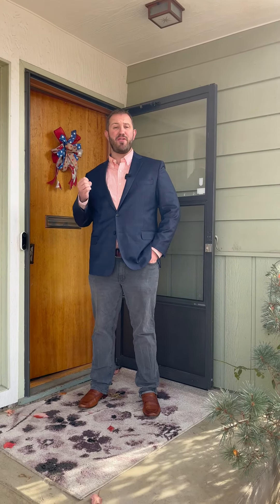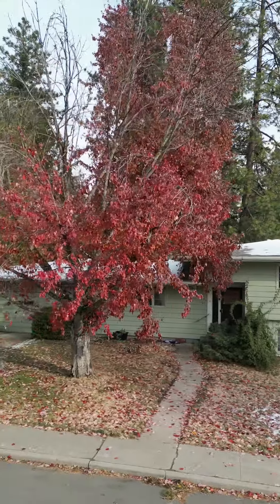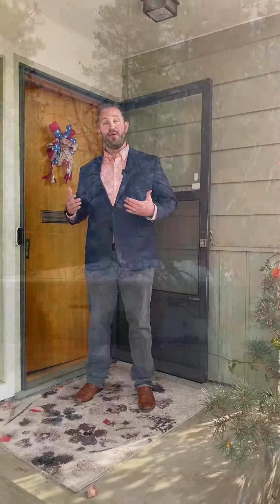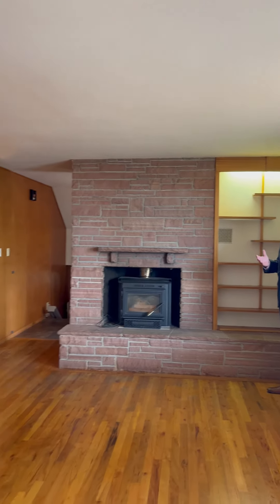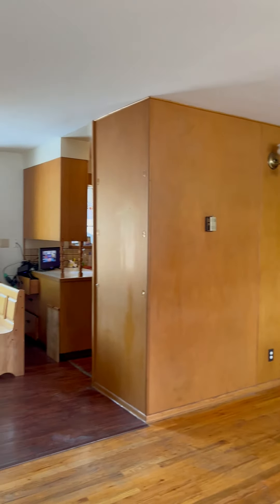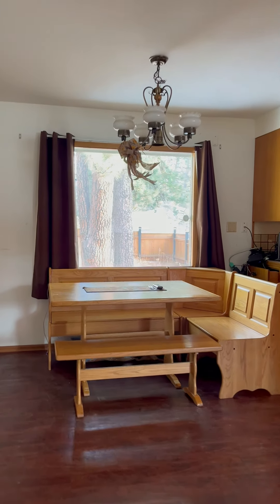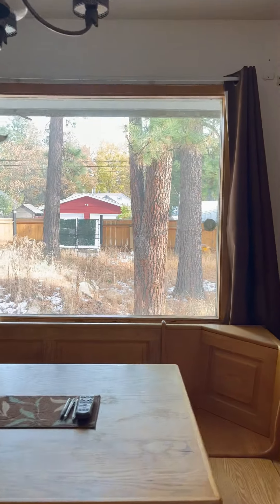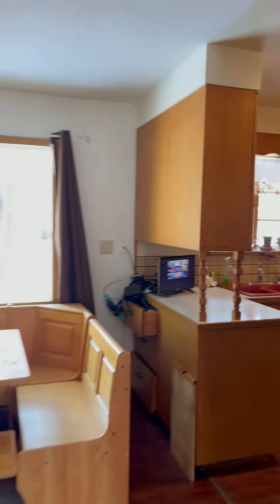105 N 6th St, Cheney, WA, 99004, Collin Kelley, Realtor®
For more information on this terrific 4 bedroom home with a fully fenced backyard, 4 bedrooms and only 4 blocks from EWU, please contact Collin Kelley, Realtor® & List Agent with EXP Realty.